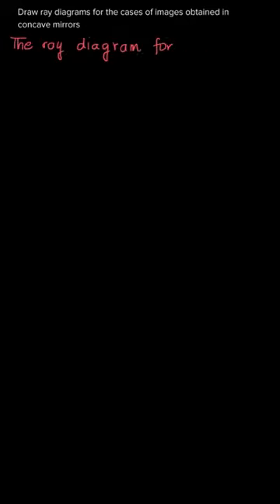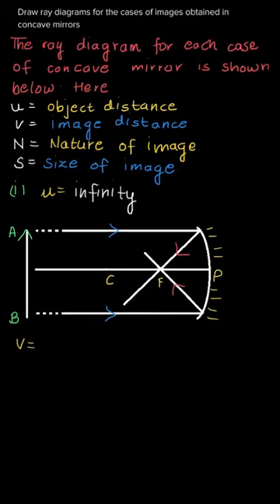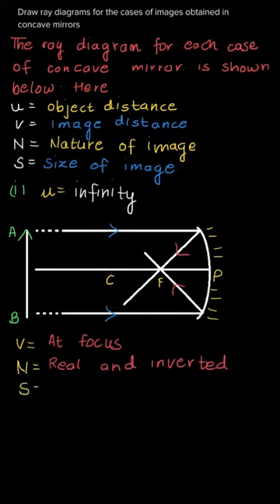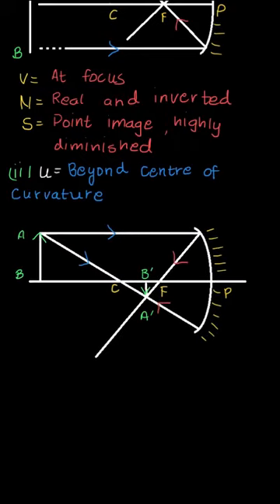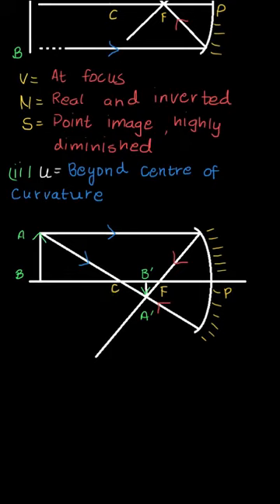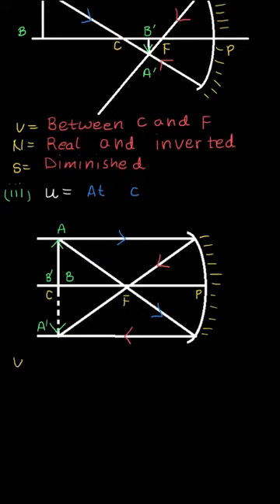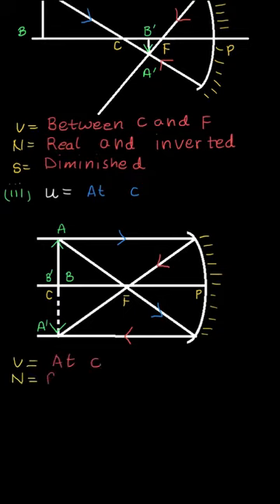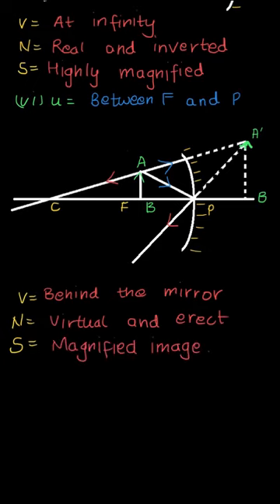Draw ray diagrams for the cases of images obtained in concav....Class 9, Science, Ex. 11.1, Q.3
3. Draw ray diagrams for the cases of images obtained in concave mirrors

Topic: Reflection of Light
Class: 9
Subject: Science
Chapter: 11
Book: Science And Technology(MHCERT)